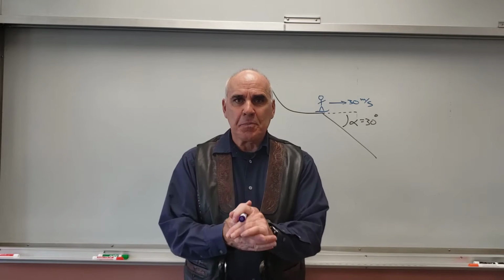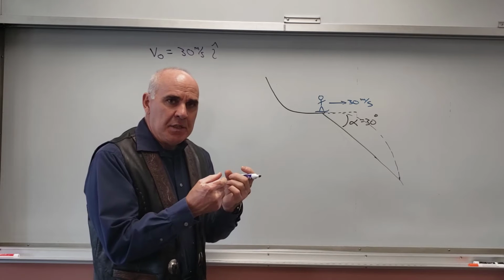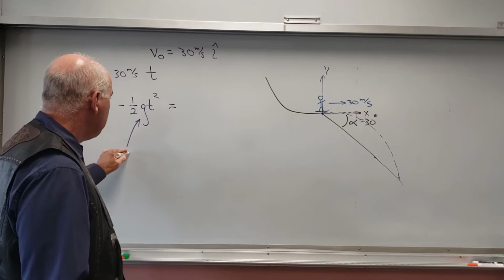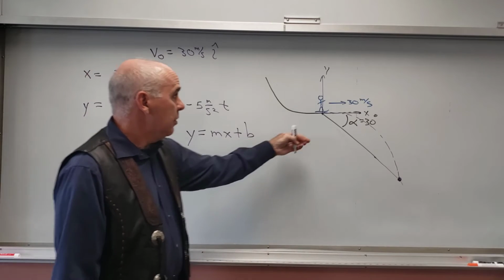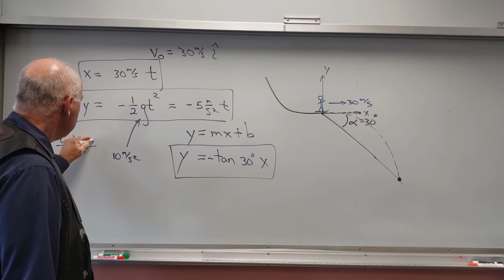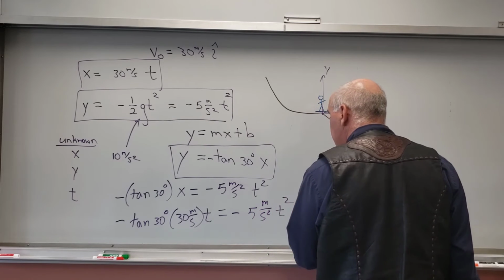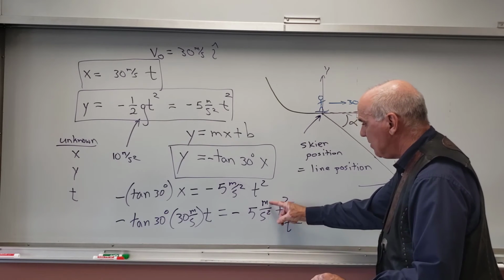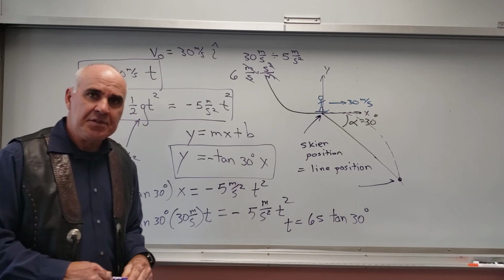Projectile Motion B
In this example a skier flies of the edge of a hill and lands at a point farther down the hill.